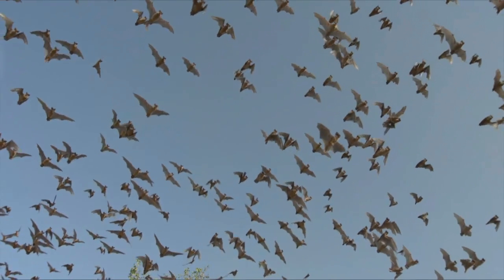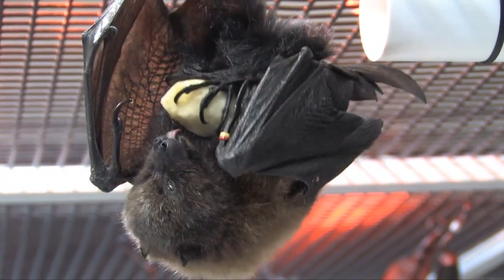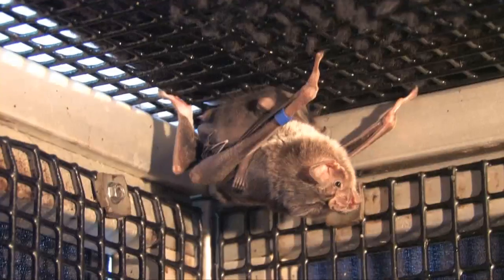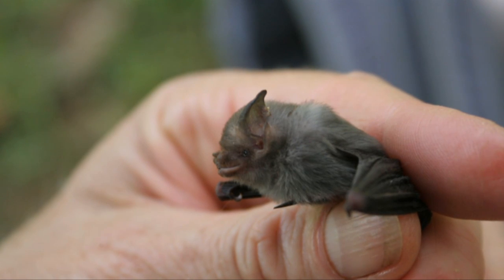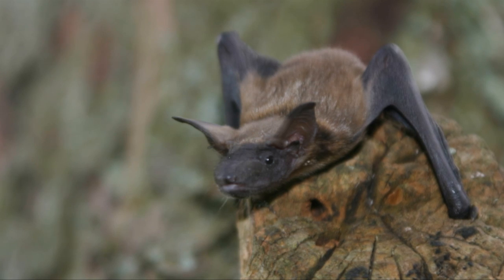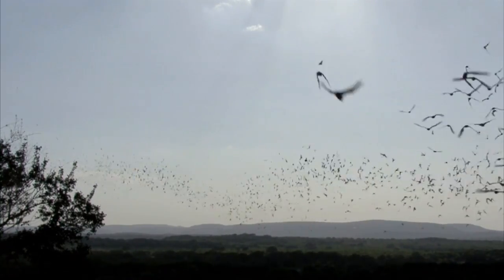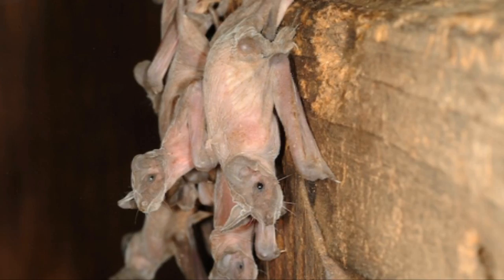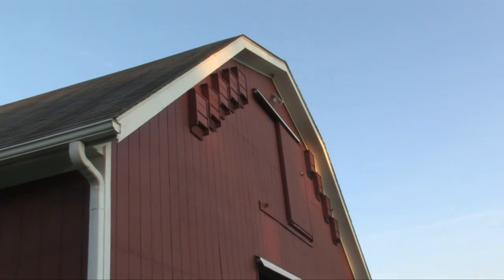Fun Facts About Bats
Learn all about the amazing world of bats!